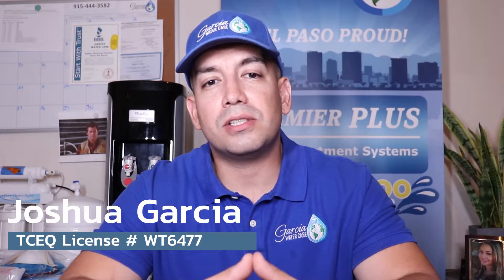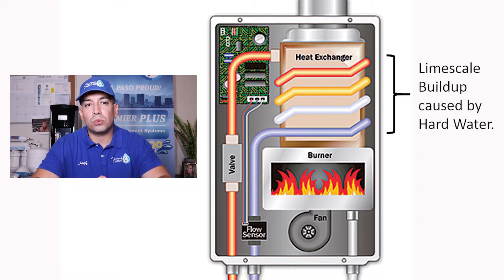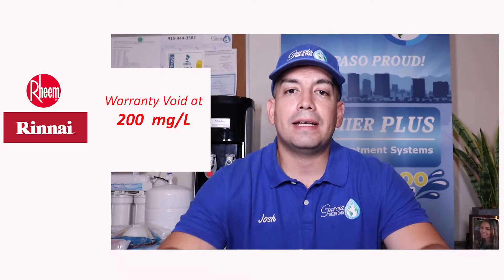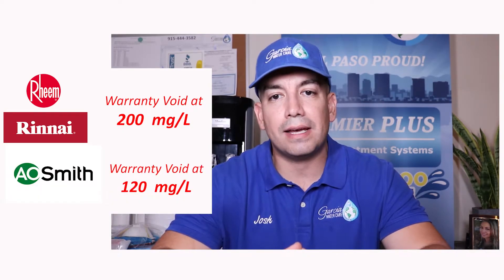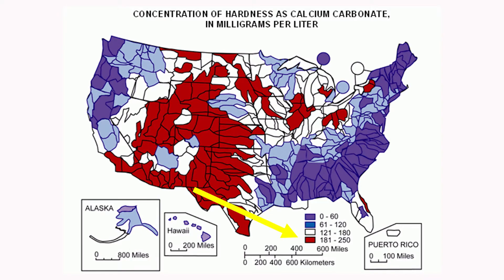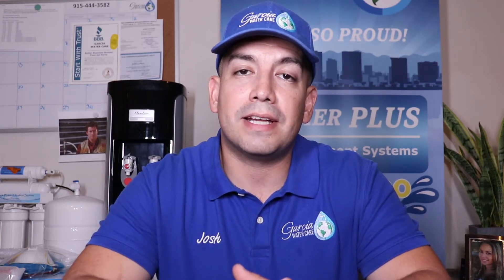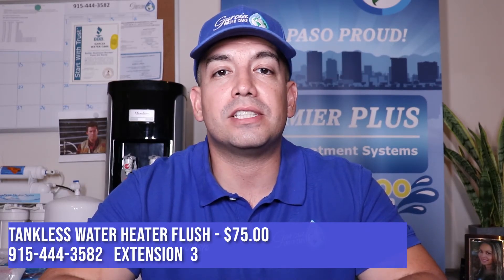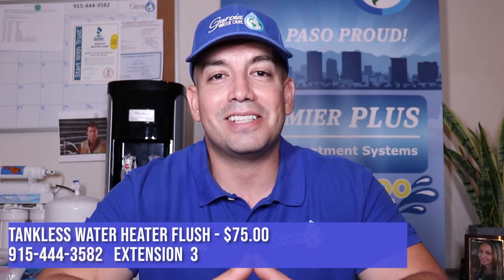Tankless Water Heaters: Did you know that hard water voids the warranty?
Tankless Water Heaters are a great option for unlimited hot water on demand. With easy periodic maintenance performed, it will provide 20 years of heated water; however, many fail to service their systems and begin got have frequent issues. Hard water is one of the reasons why they break down. At Garcia Water Care we care about our water and provide all our customer's tankless water heater flushes for $75. Most plumbers in El Paso charge upwards of $150. To help our community we are extending our customer only price of $75 dollars to the public with a water consultation. We will test your water and show you how hard it is and if you are voiding your tankless water heaters' warranty.